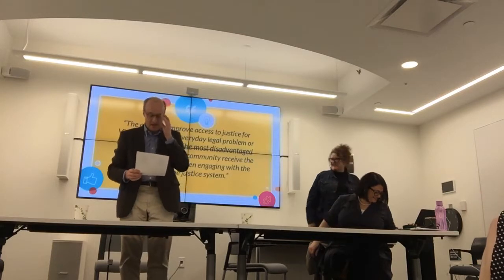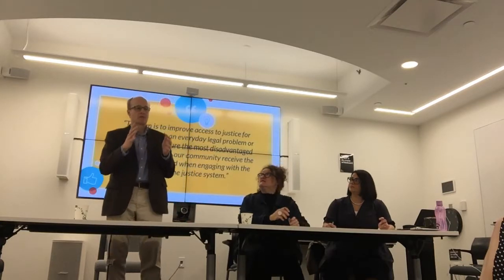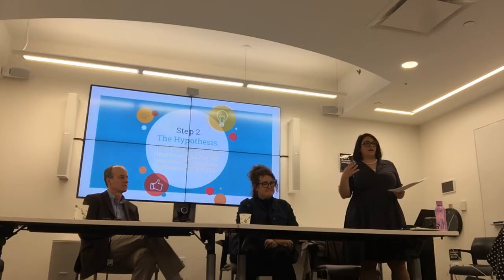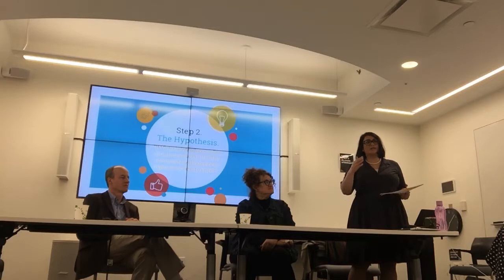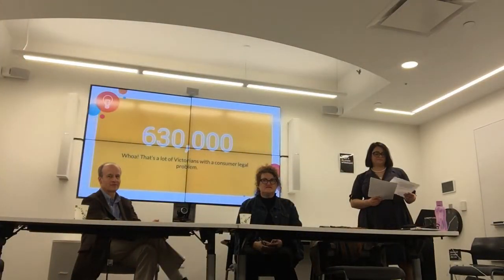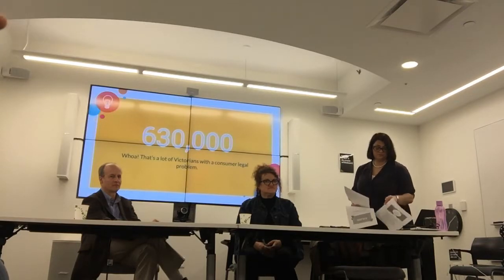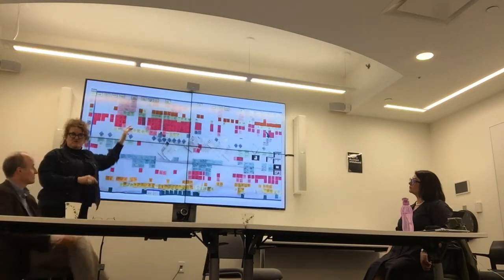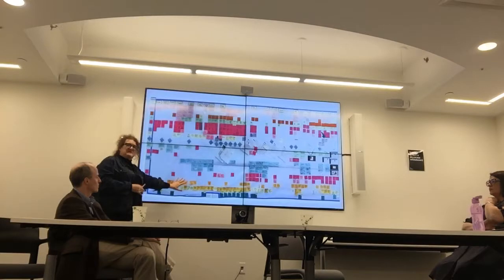Boston Legal Hackers ODR